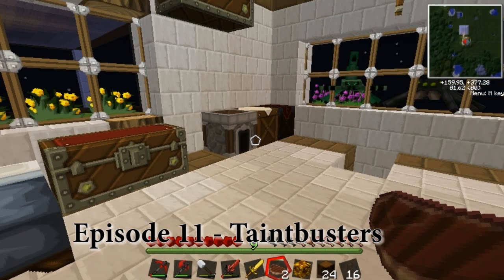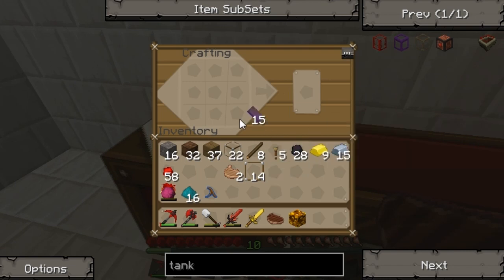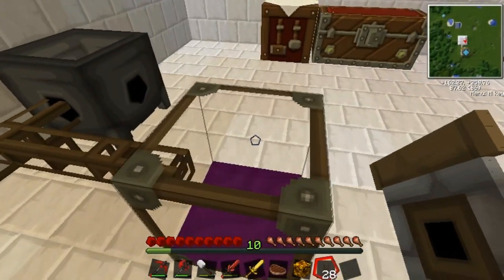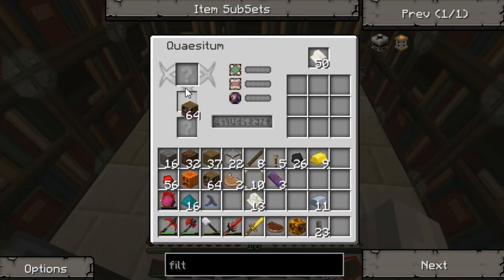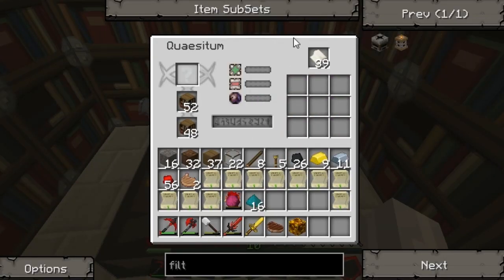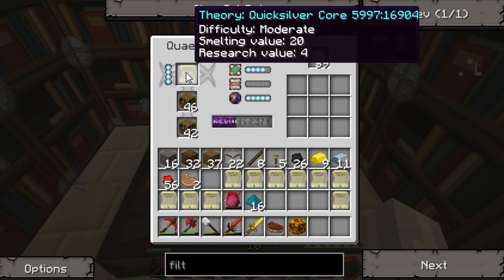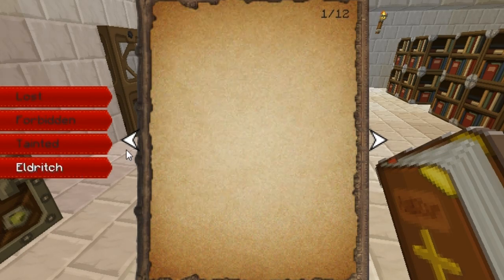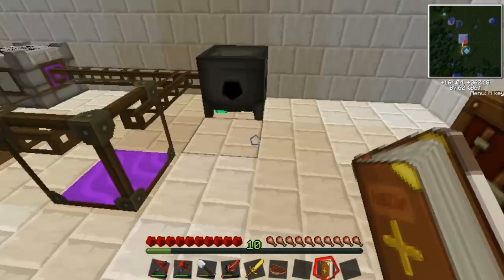Minecraft Rehab: Technic #11 - Thaumcraft with Wiley Pt. 2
Today Wiley shows you how to purge taint and research theories! Holy flying buckets of lava, Batman!
Also, I stole the lamps from the rave and made my own rave. So there.

Also, comment! Tips and suggestions appreciated, as well as general mindless blather.

I'm using a Laguna Loire skin by Kinmorn.
My awesome opening graphic was made by Stonekeeper from deviantart.

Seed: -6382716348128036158